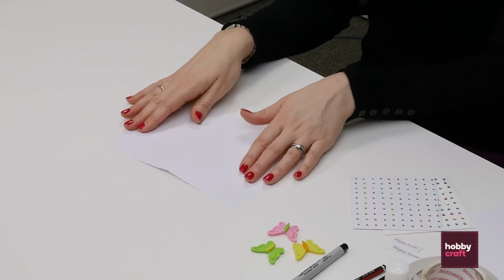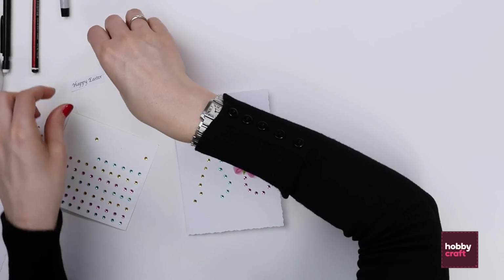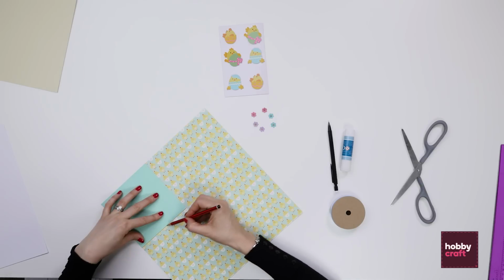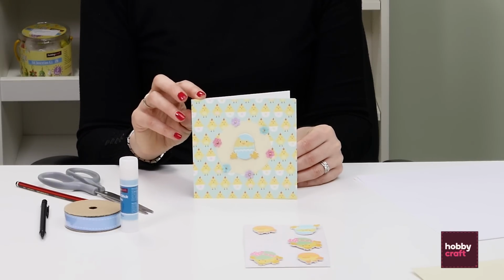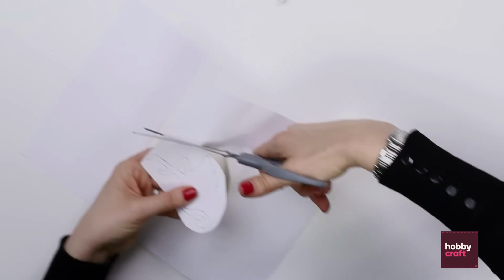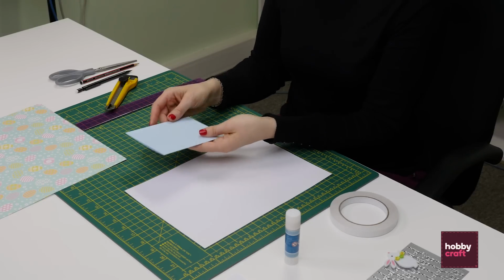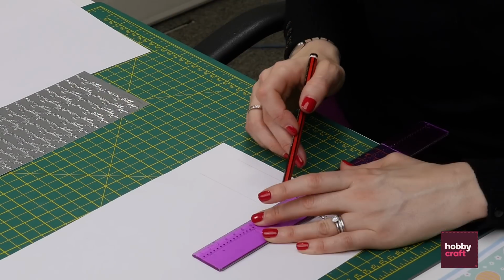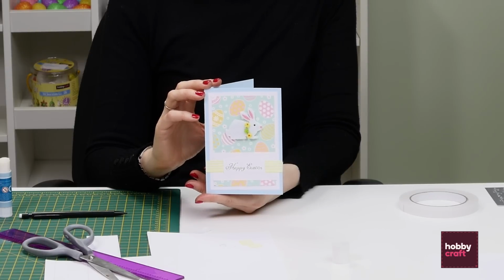Four Easy Easter Cards to Make | Hobbycraft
Join Kirsty Robertson, craft stylist and journalist, in the in the studio as she shows you how easy it is to make these four fun Easter Cards.

You Will Need :

For the Butterfly Card :

Self-adhesive gems
Felt butterfly toppers
Fine black pen
Glue stick
Pencils
Blank card
Envelope
Gingham ribbon
Printed happy Easter messages

For the Chick Card :

Coloured card blanks
Pastel paper
Springtime patterned paper
Floral Embellishments
Wooden chick toppers
Pencil
Glue stick
Circle to draw around

For the Flamingo Card :

Flamingo template
Flamingo washi tape
Coloured card blanks
Ruler
Cutting board
Craft knife
Pencil
Glue stick
Scissors

For the Bunny Card :

Pale blue blank card
Plain white card
Springtime paper pack
Yellow gingham ribbon
Silver happy Easter messages
Felt bunny toppers
Cutting board
Craft knife
Ruler
Pencils
Scissors
Double-sided tape

Feeling inspired? Let's get making! Visit the Hobbycraft blog for loads of inspirational project ideas »